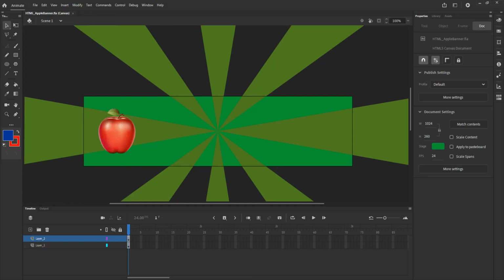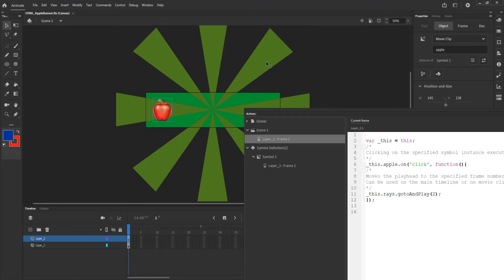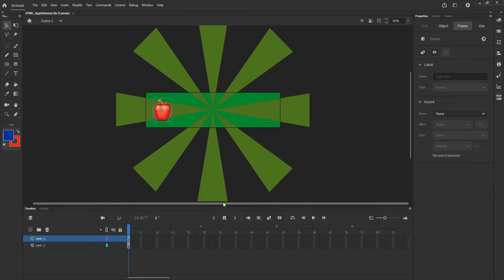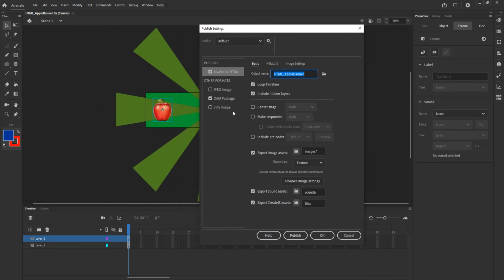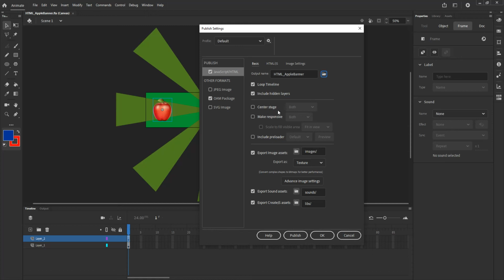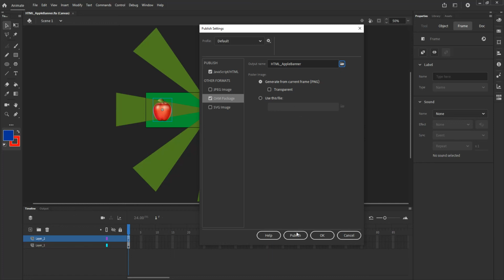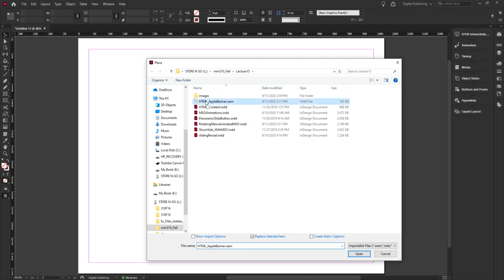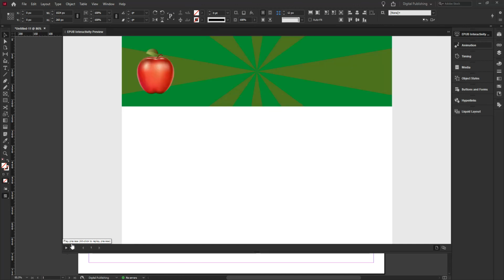Animate MM310 Lecture15 InDesign Working With OAM Content